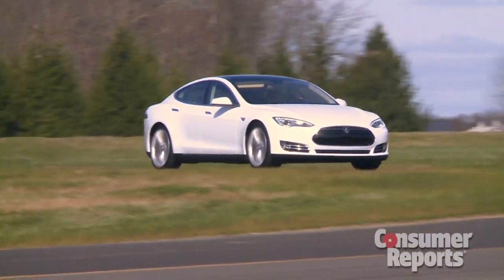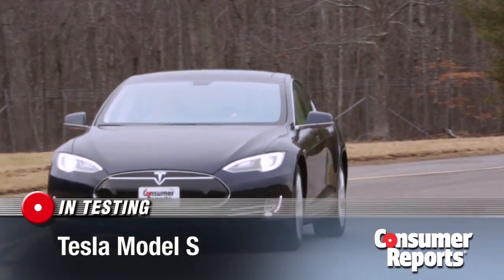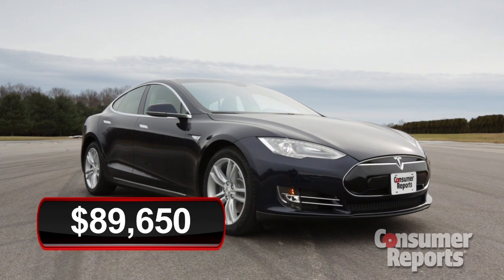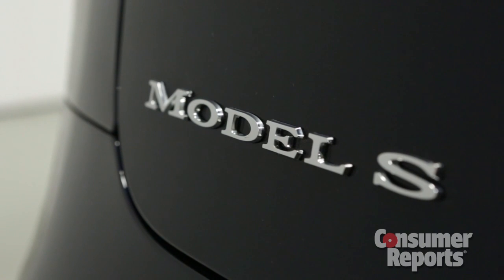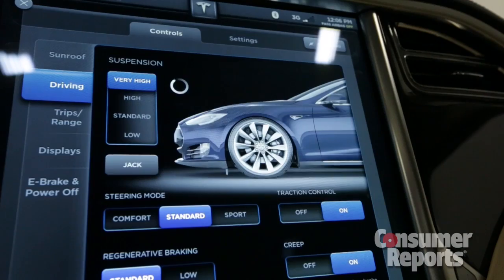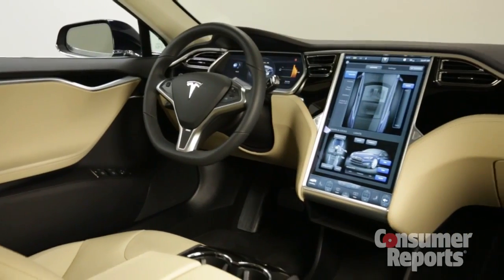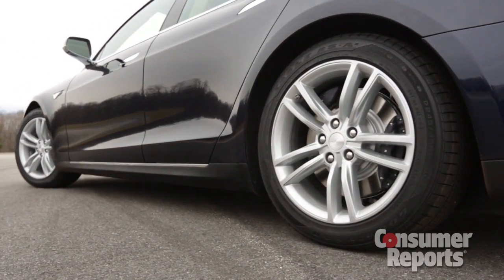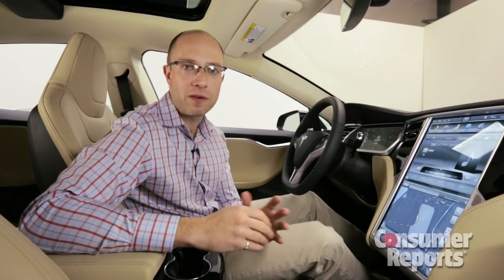2013 Tesla Model S in testing | Consumer Reports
Consumer Reports just bought the Tesla Model S for testing. This is a whole new kind of all-electric car.

We've finished testing! Check out our complete road test of the top-scoring Tesla Model S